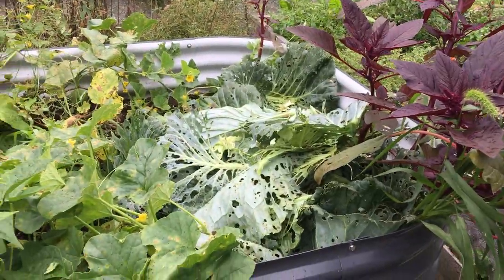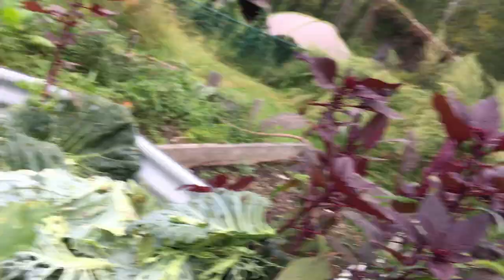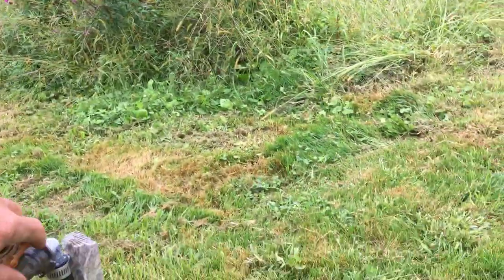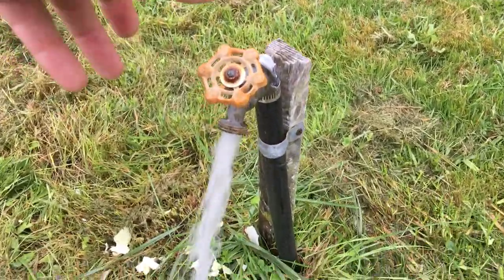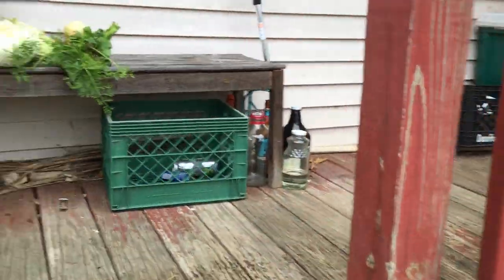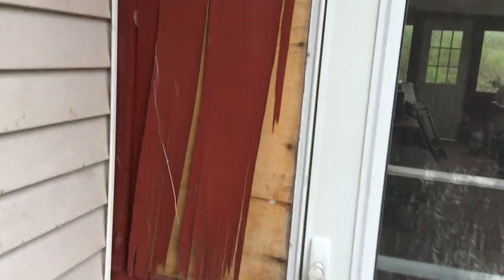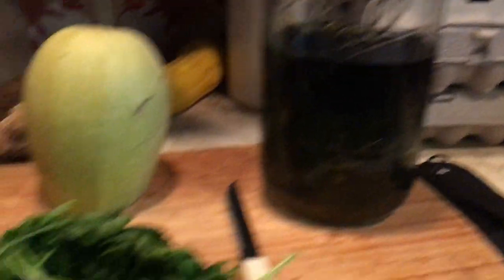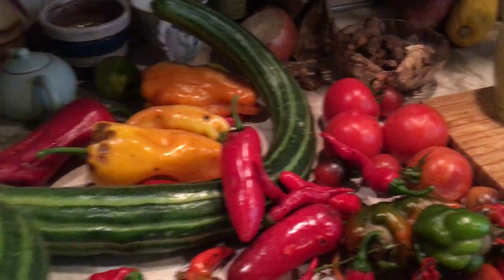PERMACULTURE EDUCATION - Andrew Faust - Center for Bioregional Living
Do you want to gain life skills that will improve your health and your sense of independence?
Gardens
Harvesting
Processing Vegetables
Energy & water systems
All covered in our Permaculture program.
All our classes are ideal for giving you practical knowledge
Design understandings of how to live well with how the Earth works.